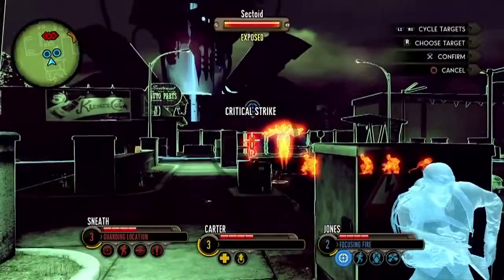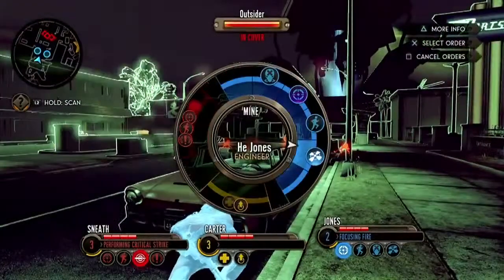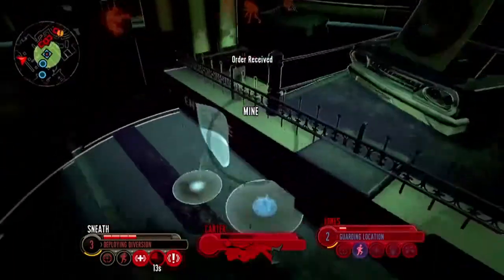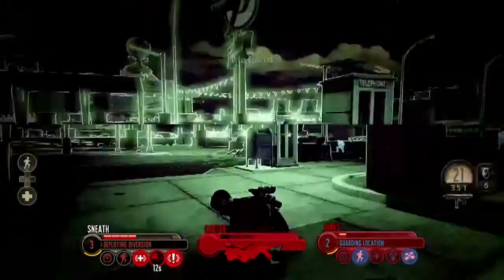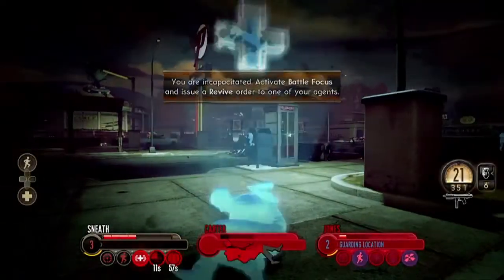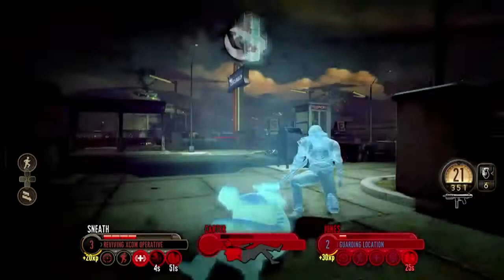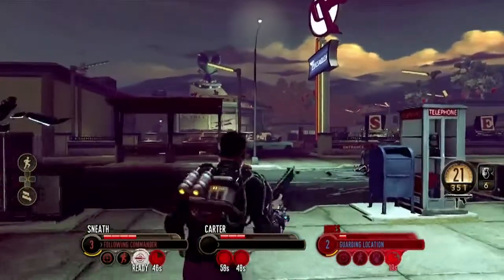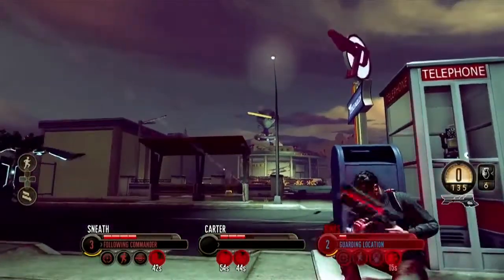How Hard is The Bureau XCOM Declassified to Run